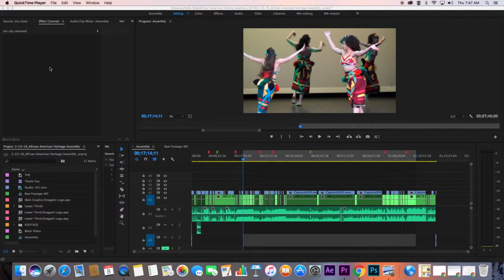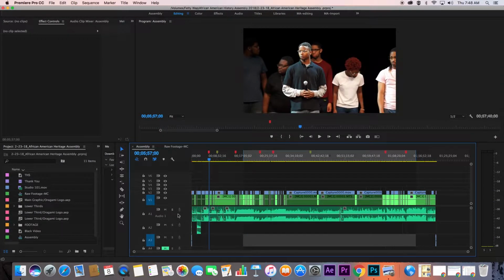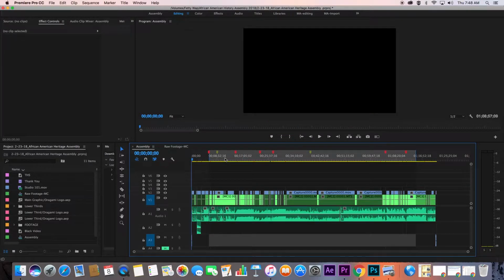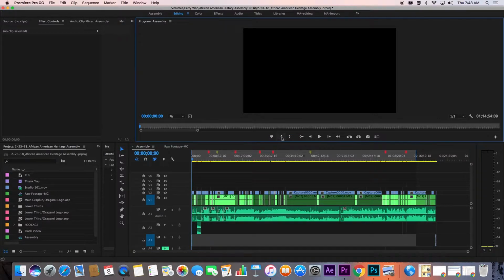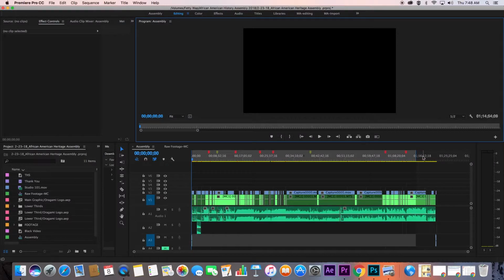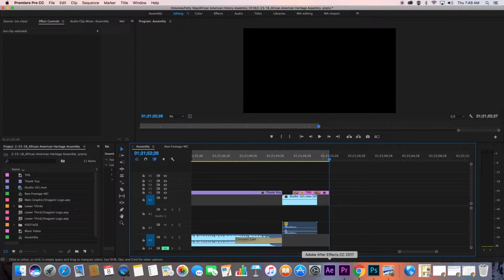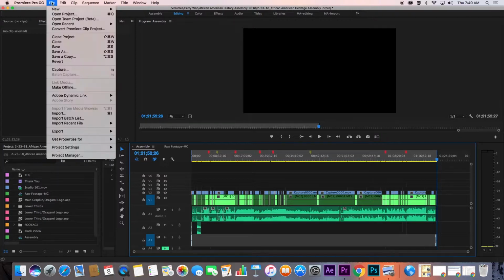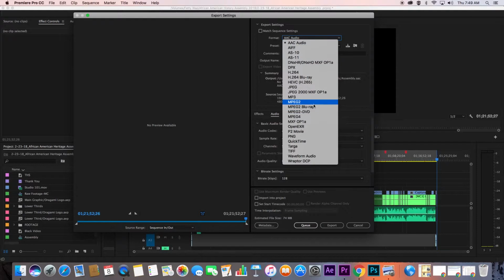Exporting from Premier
Export using the In/Out functions in Premier cc 2015